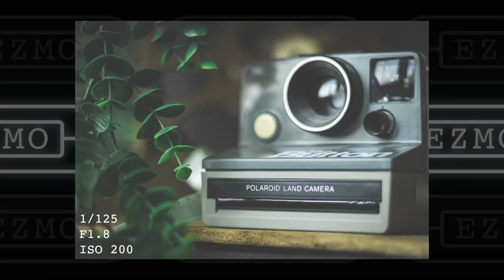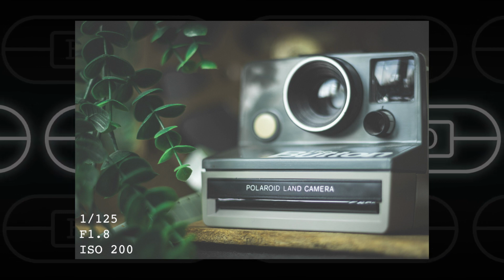Camera Basics 001 - With BONUS TIP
4 tips on starting your journey into photography